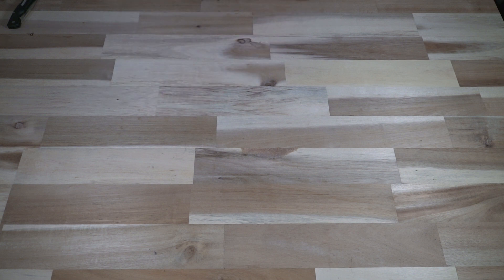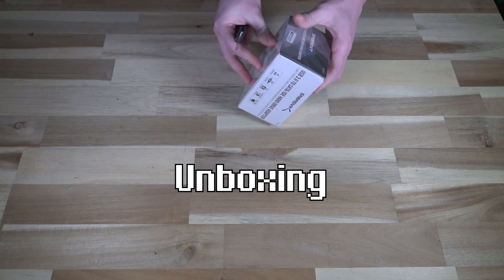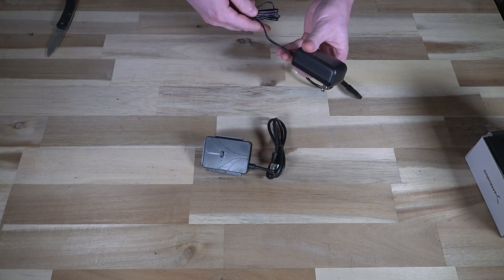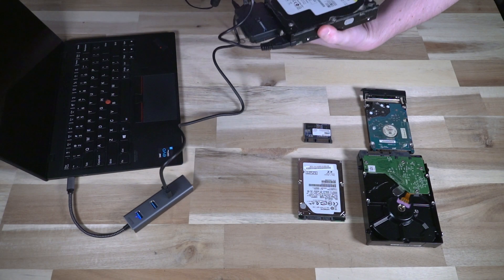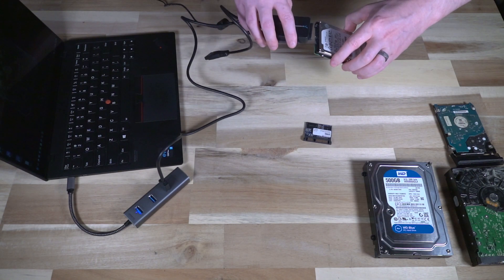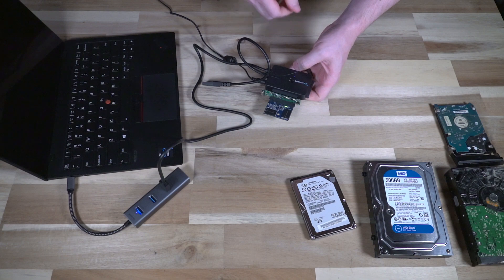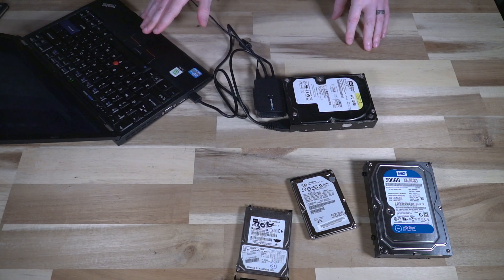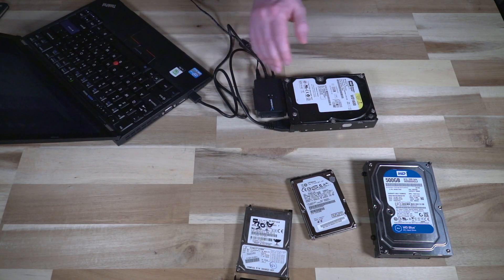Sabrent USB to SATA/IDE HDD Solution (USB-DS12)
A short video testing out this slick piece of kit on some drives in my collection. Something like this is essential for anyone dabbling with computers, especially older ones that use  IDE interfaces.

Looking for one yourself?  This was personally purchased and not provided by Sabrent or any other company.